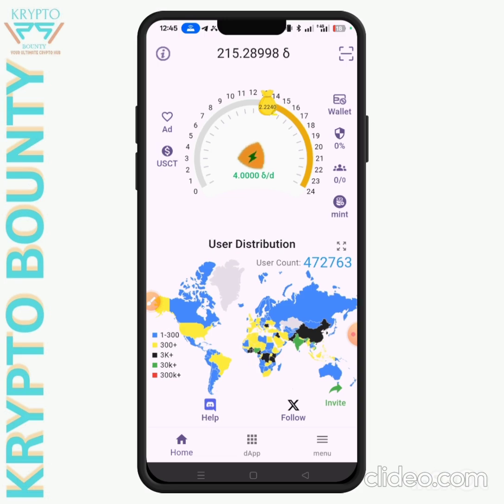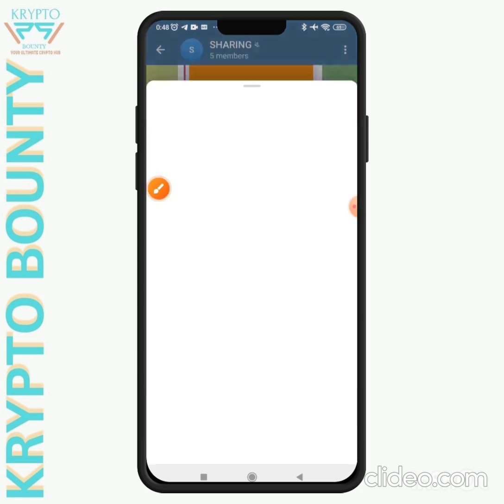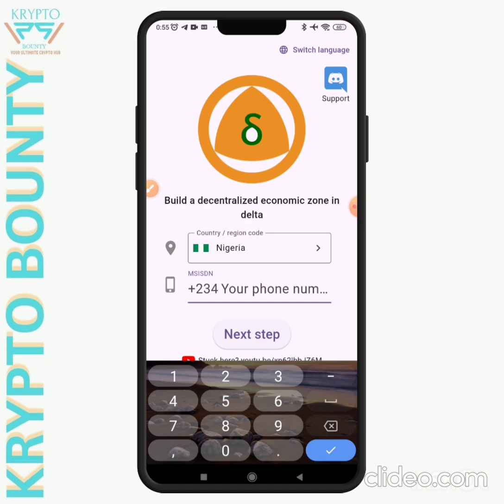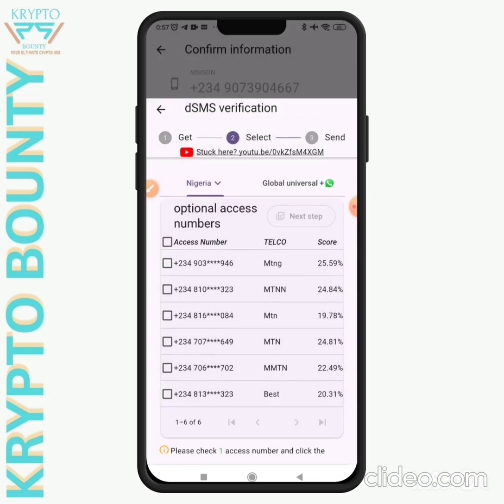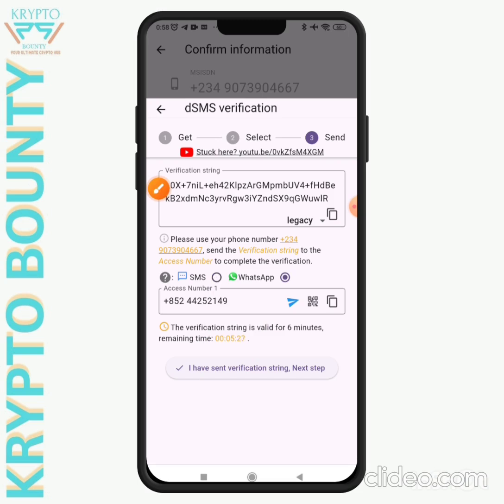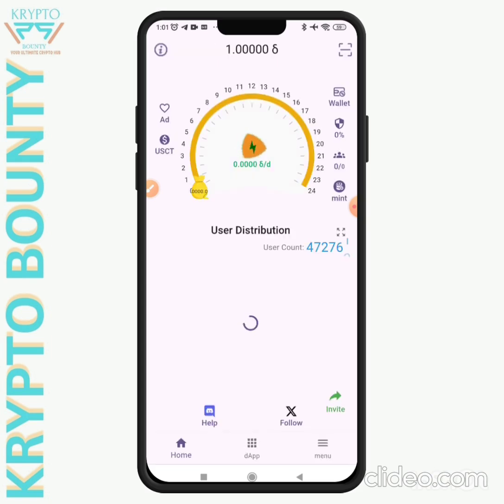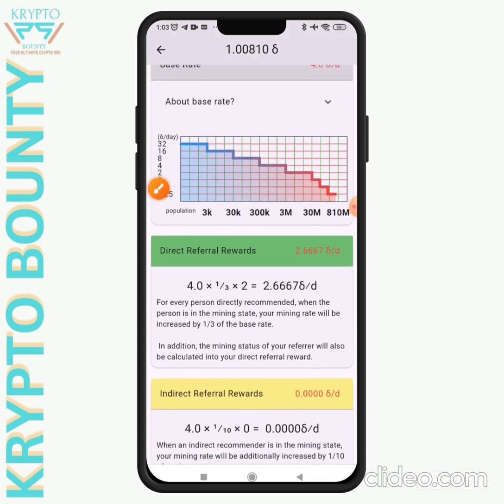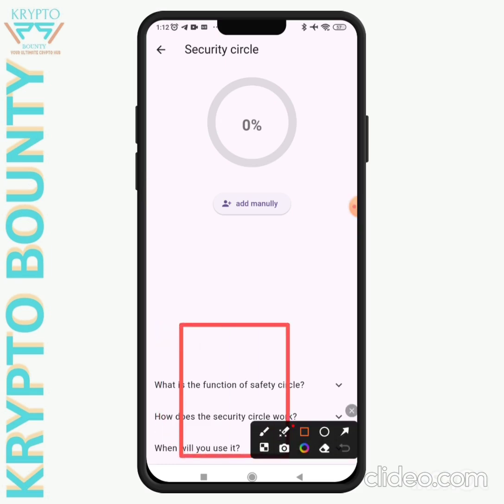Delta Network Mining App | How to Register | How to Increase Mining | Pi Network Alternative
Step-by-step guide on how to register and increase mining speed.

Tips to increase your daily rewards.

Referrer DID: C95D5CK5DE7R7